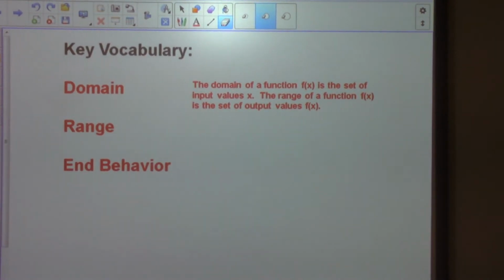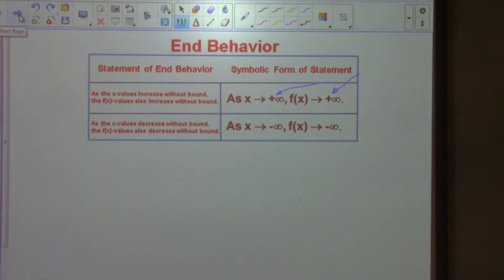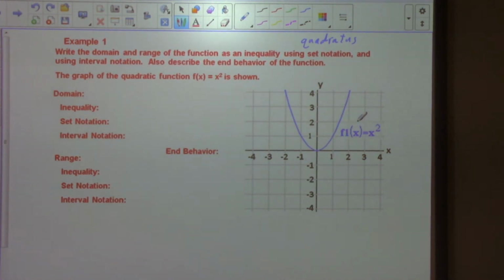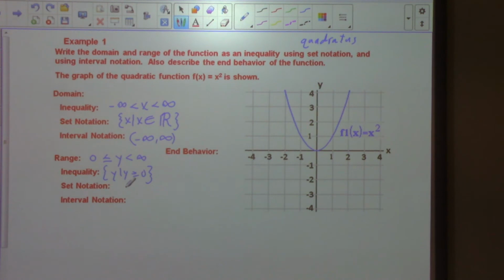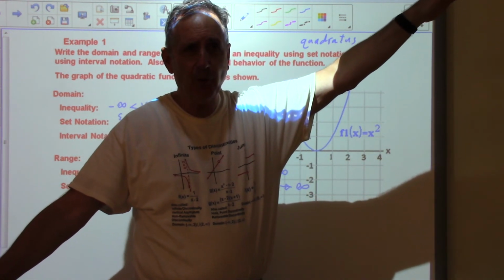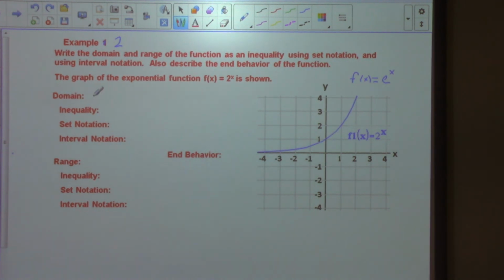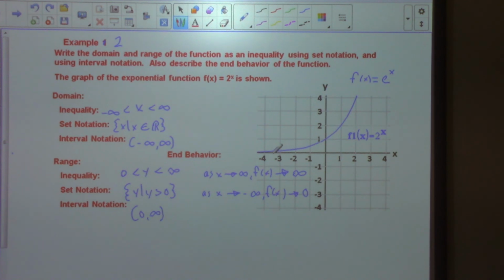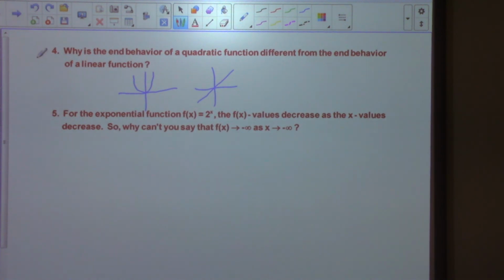Algebra 2 Class 08/18/20 Definitions of Domain, Range, and End Behavior or Functions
This video lesson defines the domain and range of functions.  Also, end behavior of functions is shown.